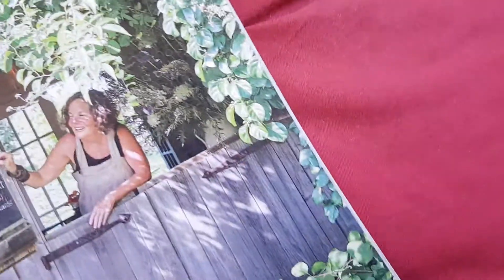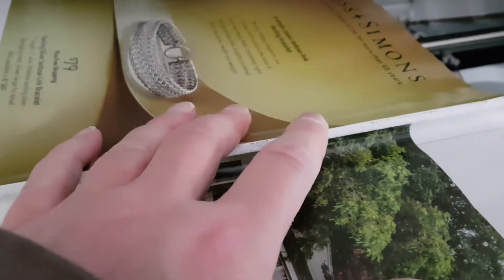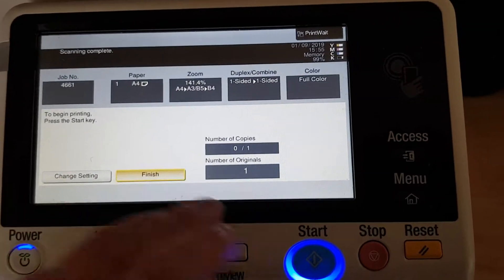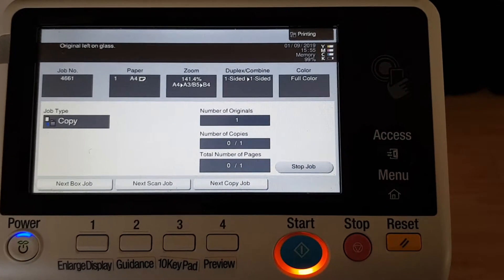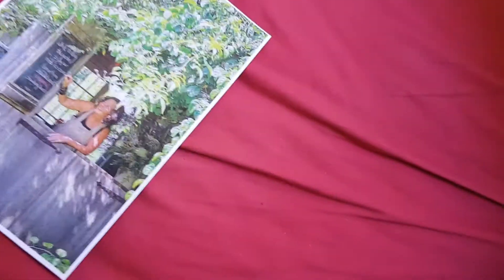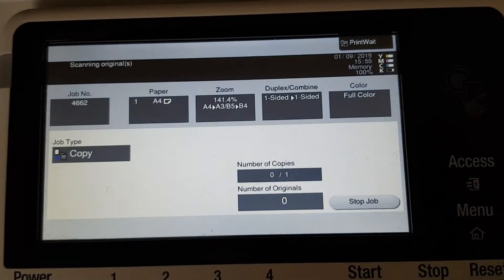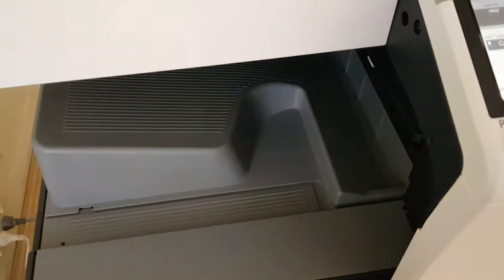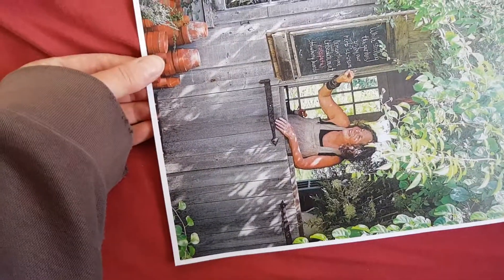Country real estate magazine